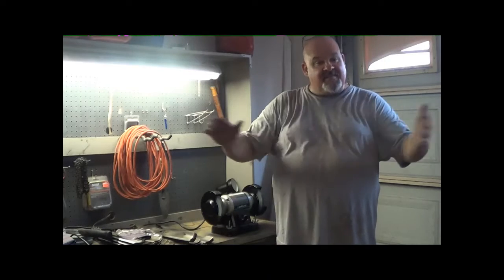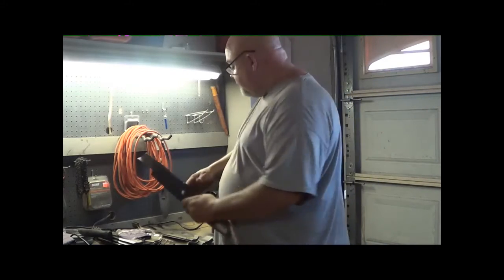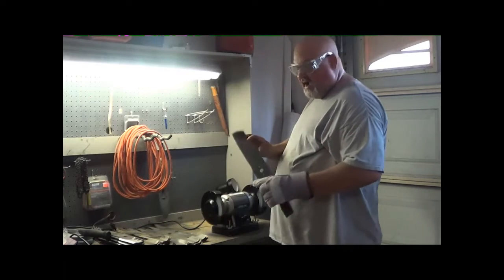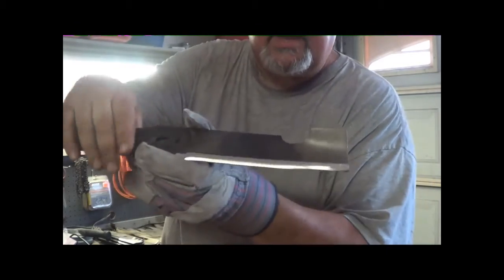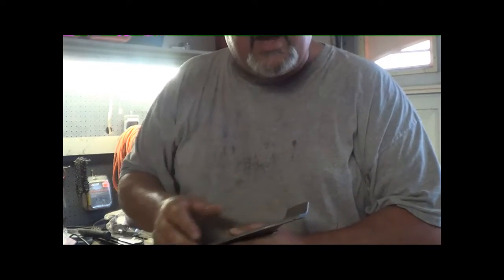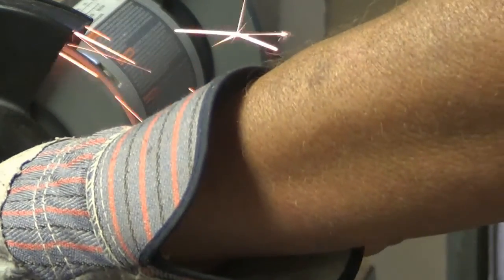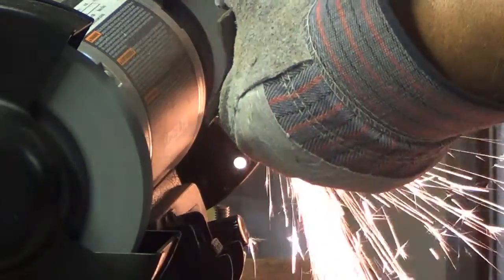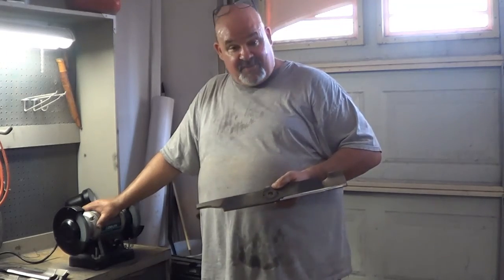Sharpening Mower blades. Sharpening Commercial Mower Blades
Why pay someone to sharpen your blades when you can do it yourself.
Also, sharp blades on a mower are so much better than rounded blades.